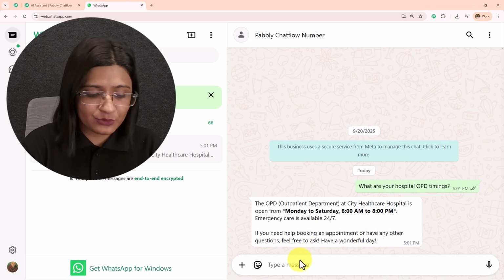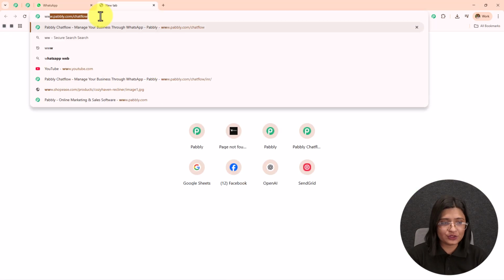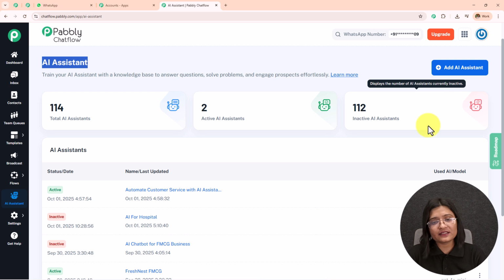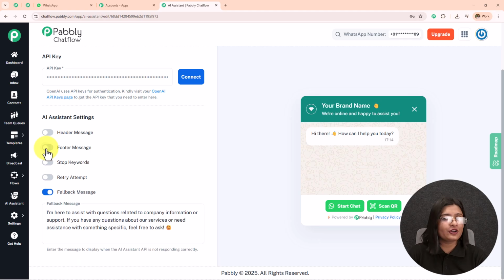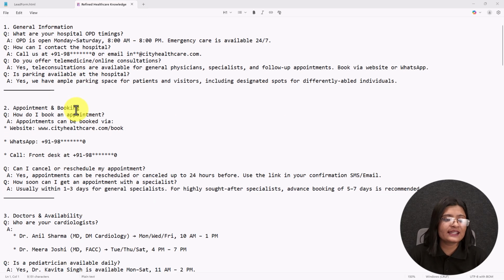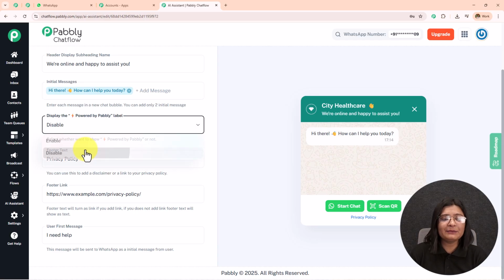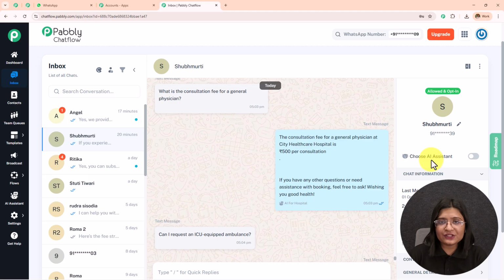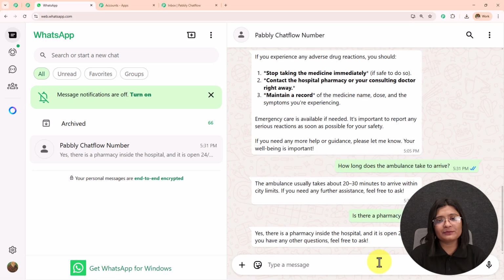From Manual Work to AI-Driven Growth: Automate It All with Pabbly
Ready to transform your manual tasks into efficient, AI-driven automation? Discover how Pabbly can elevate your business workflow to new heights!

🚀 In this tutorial, we’ll guide you through:

✅ Setting up seamless automation processes to save time and effort
✅ Integrating AI capabilities for smart response management
✅ Designing workflows tailored to your business needs—no technical skills required!
✅ Tracking performance metrics to measure your automation success
✅ Enhancing team collaboration with streamlined communication tools

Embrace automation with Pabbly and boost your efficiency, allowing your business to grow while you focus on what truly matters! 🌟